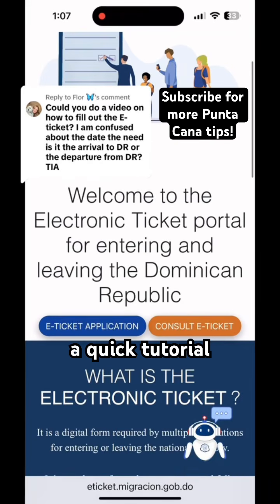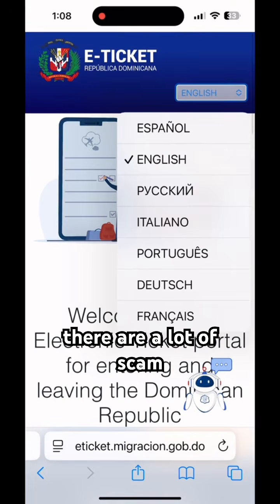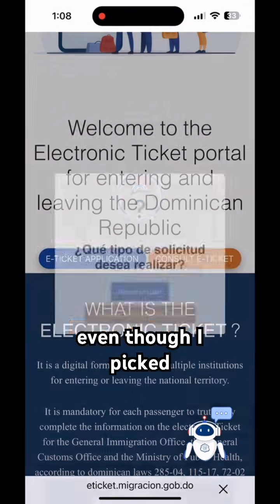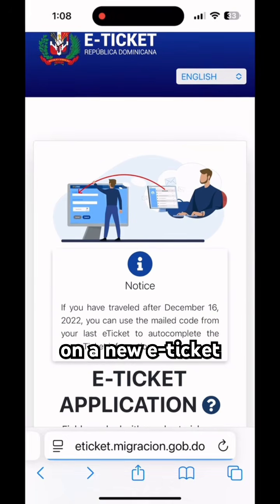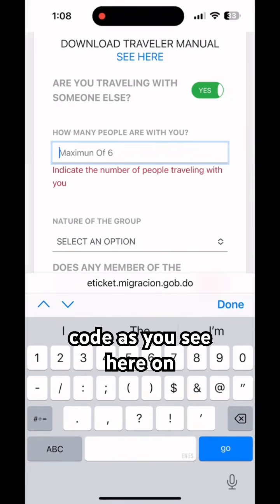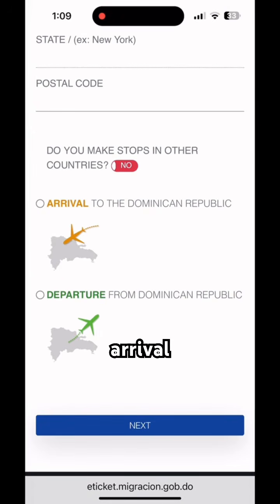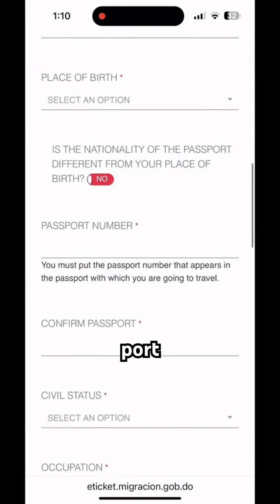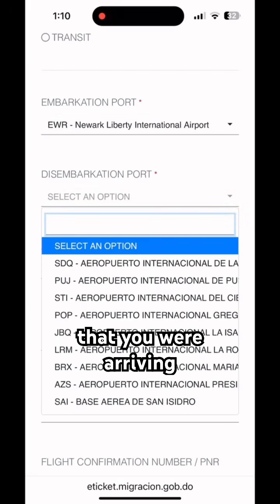Dominican Republic E-Ticket Tutorial 🇩🇴🎟️